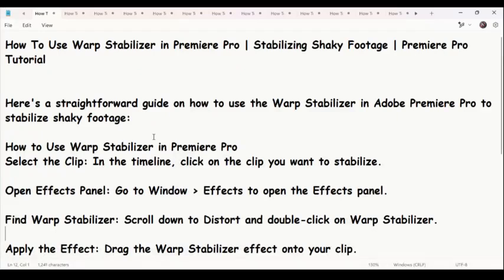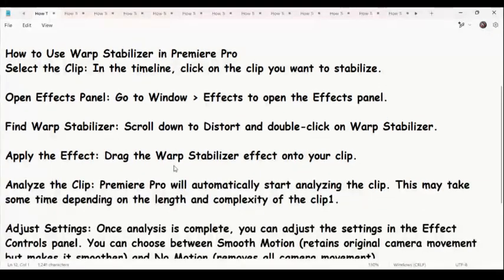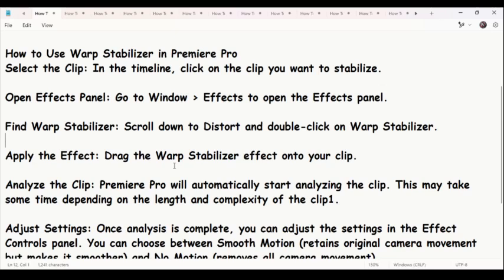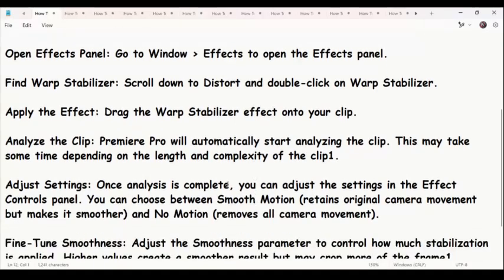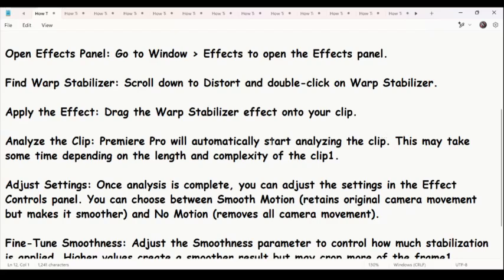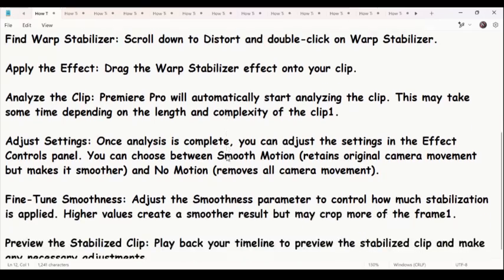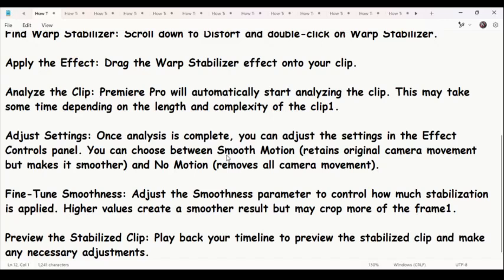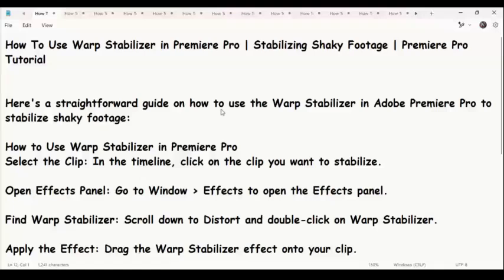How To Use Warp Stabilizer in Premiere Pro | Stabilizing Shaky Footage | Premiere Pro Tutorial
In This Video, you will learn about How To Use Warp Stabilizer in Premiere Pro | Stabilizing Shaky Footage | Premiere Pro Tutorial